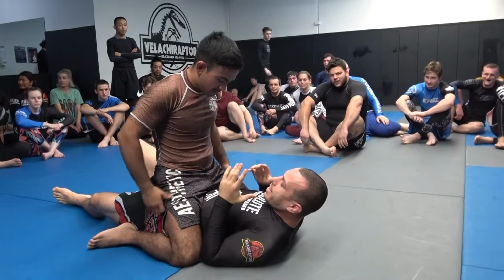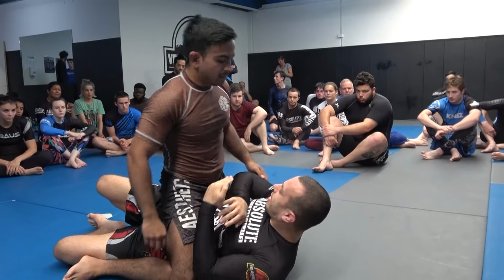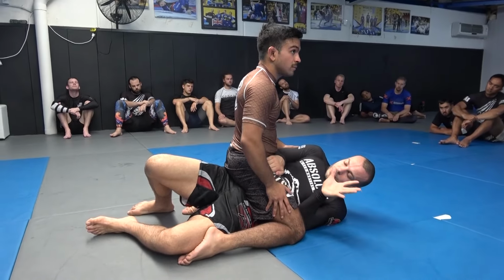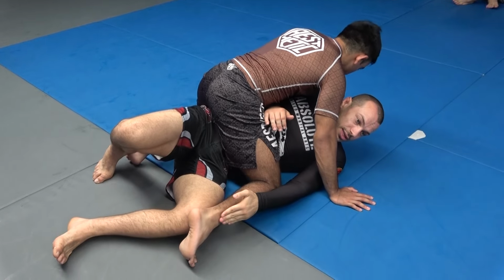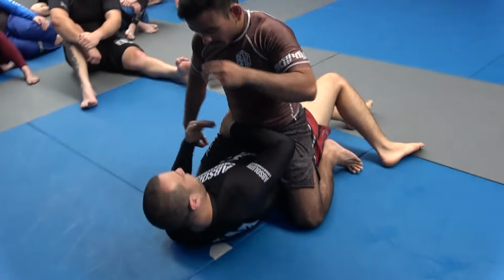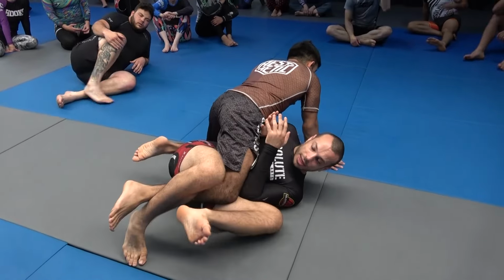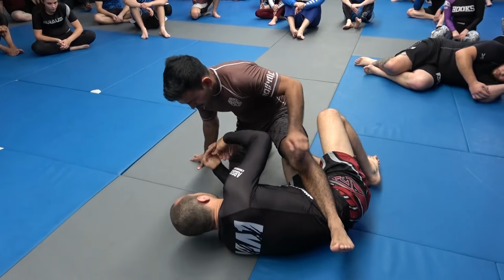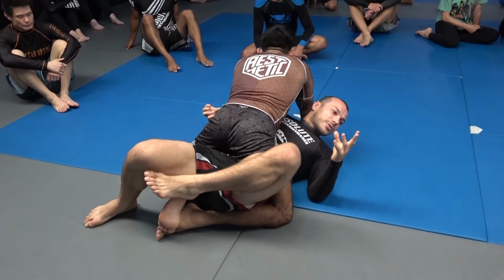Escaping the mount Choosing the escape based on where their weight is placed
Follow the links below for detailed instructional series by Lachlan Giles

Check out my half guard DVD "The Half Guard Anthology" here. Which covers all things half guard

My No Gi Chokes DVD here: Focusing on the guillotine, arm in guillotine, anaconda, darce, Japanese necktie, North South choke, and how to link these chokes together.

You can check out a detailed instructional on my butterfly, shin to shin, single X, X guard game on through the Grapplers Guide. There is also heaps of content from other world class instructors!
Follow this link for Grapplers Guide

Lachlan is a second degree BJJ black belt. He is the 2017 IBJJF No-Gi World Championship Bronze Medallist, 2014 Australian Jiu-Jitsu Grand Prix Champion, multiple time Pan Pacific and Victorian Jiu Jitsu Champion. He has represented Australia twice at ADCC, the most prestigious submission grappling competition in the world, represented Australia three times at the World Pro Championships and competed at the Eddie Bravo Invitational where he submitted former ADCC Champion Rani Yahya.

In 2014 and 2017 he completed a clean sweep of the black belt division at Australia's most prestigious competition, the Pan Pacific Championships, winning 4 gold medals. In 2016 Lachlan was ranked as the number 12 lightweight BJJ competitor in the world. He is also the 2016 Australian Freestyle Wrestling Champion.

He also works as a physiotherapist and in 2016 completed his PhD.